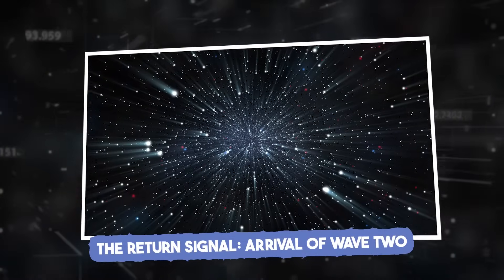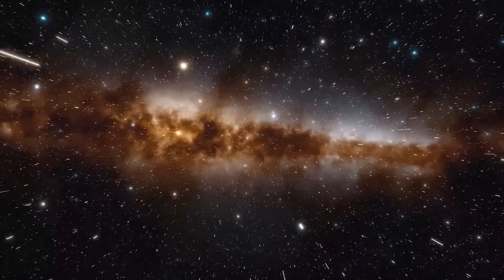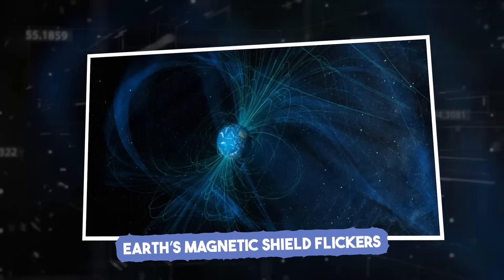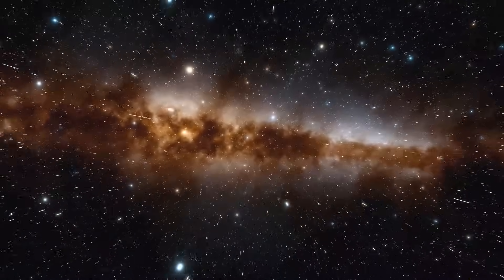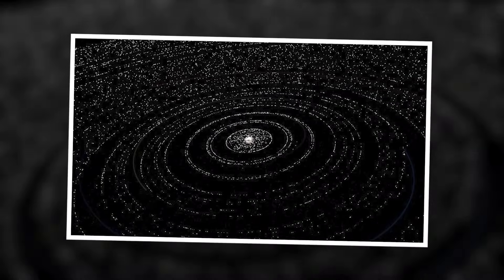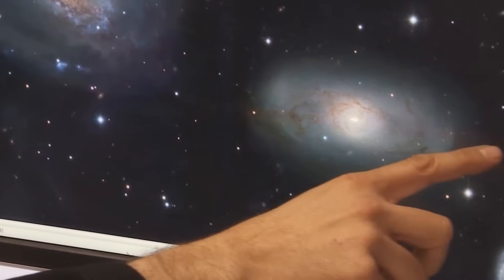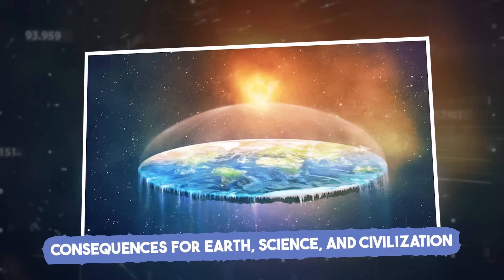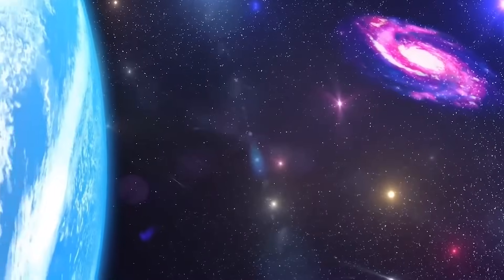NASA Emergency Briefing as Second Wave of Andromeda Comets Hits Earth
At 3:47 a.m., a second burst from Andromeda slammed Earth's magnetic field, compressing it by 2,000 km. Detected across three continents, it’s 50× stronger than the first. AI systems failed to classify it. This isn't just a cosmic signal—it's an event. And Earth just felt the impact.